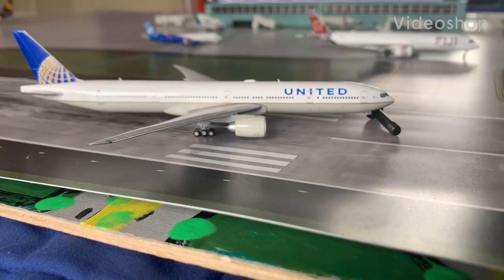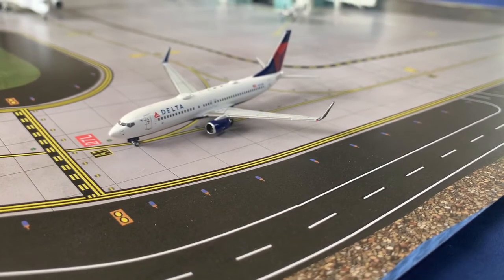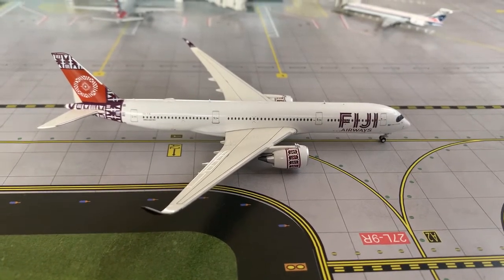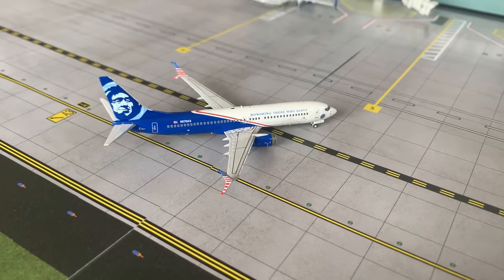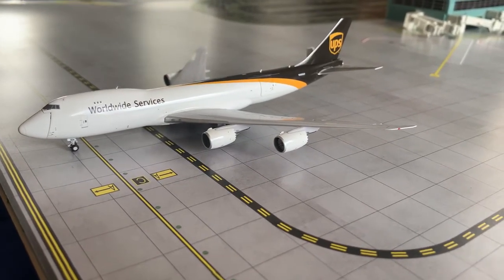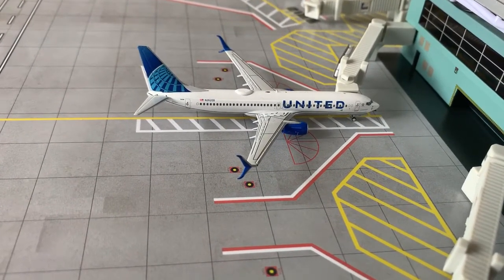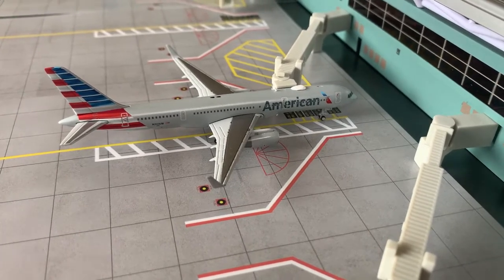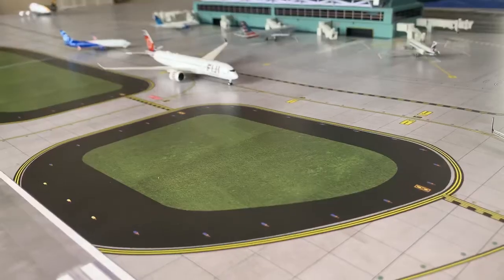Sky valley (SVY) intl airport update